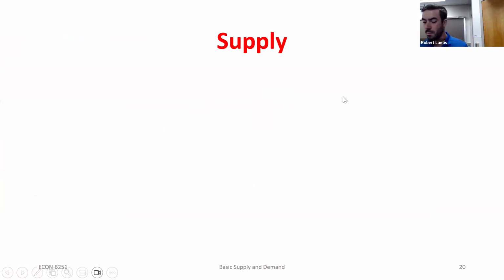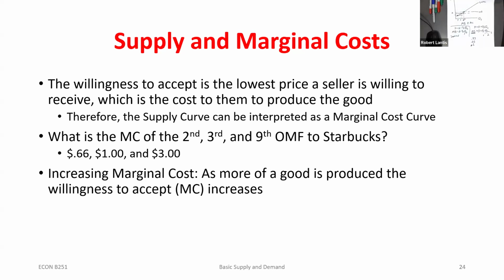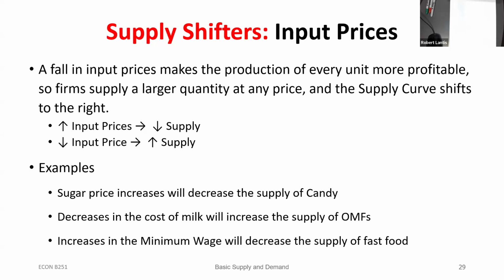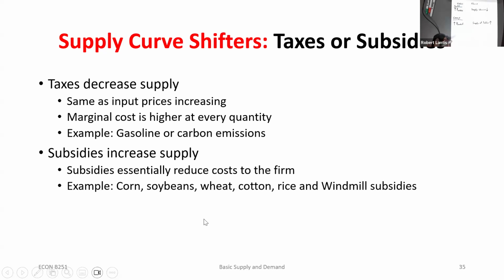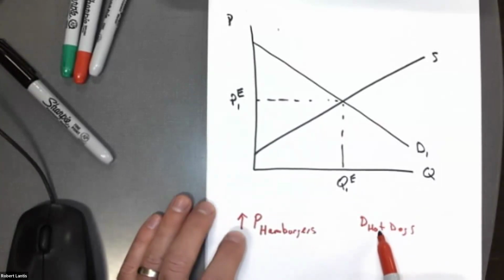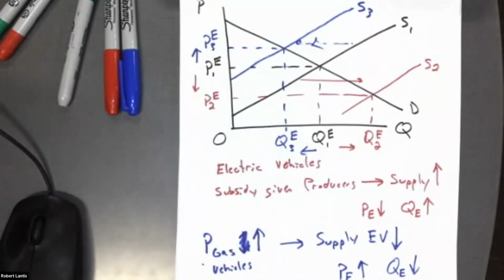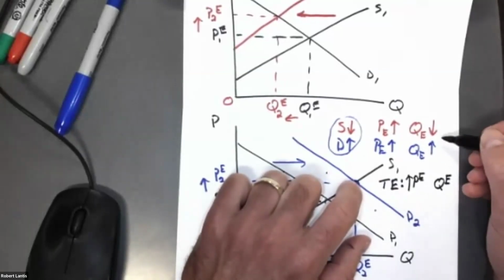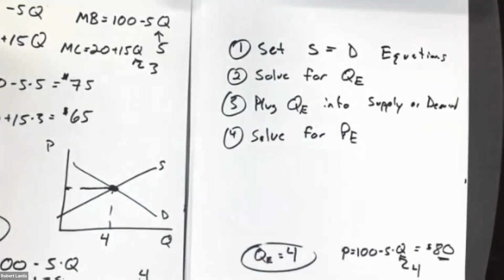Class Recording S25 B251 6/27 Sec 4926